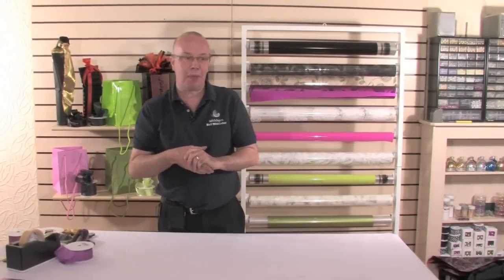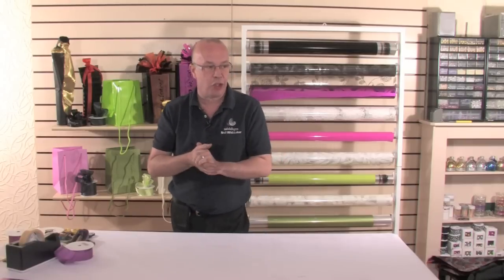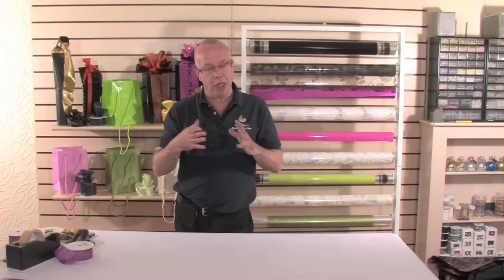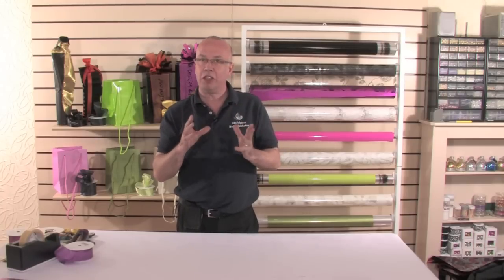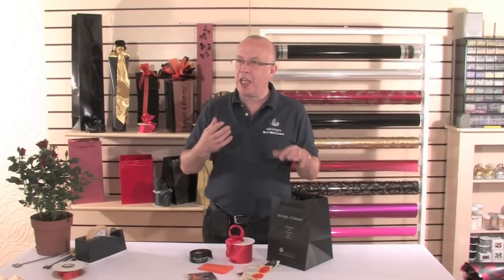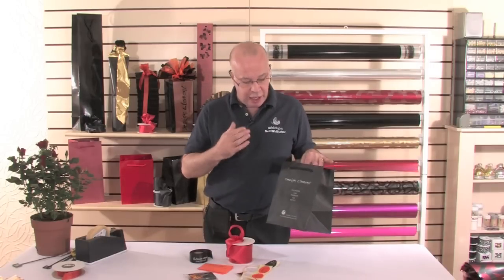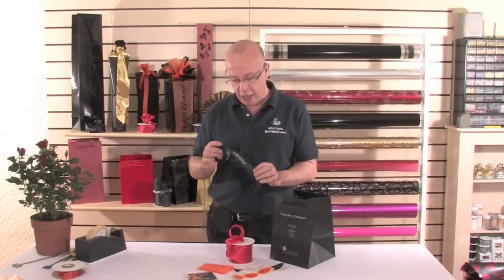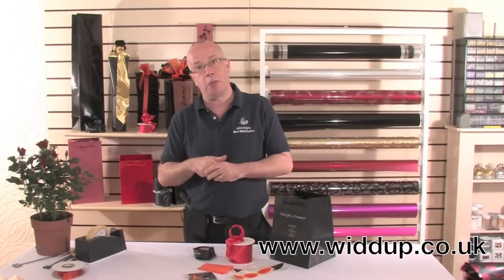1. Neil Whittaker Introduction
Neil Whittaker Introduction